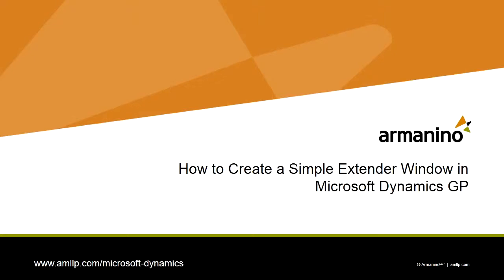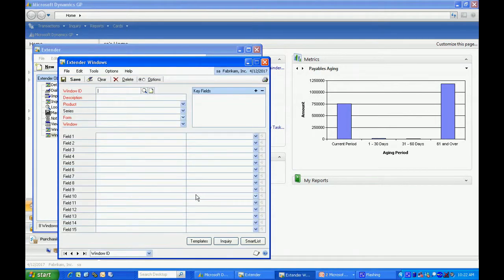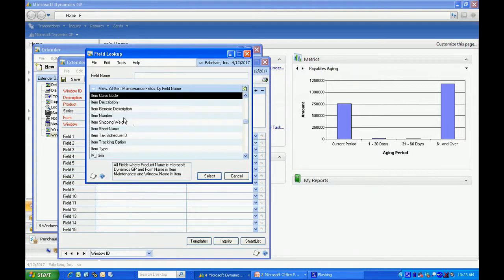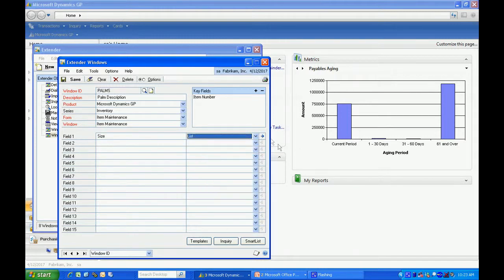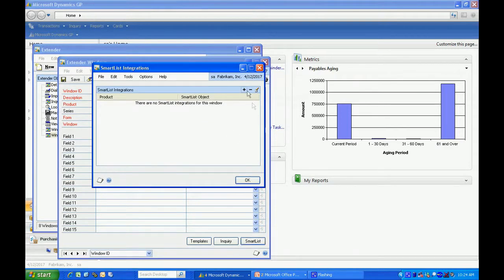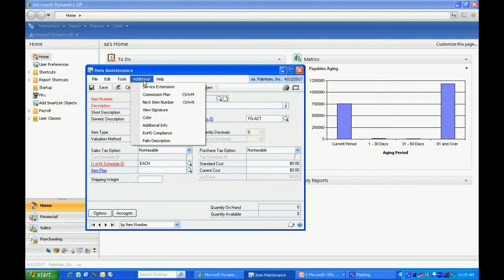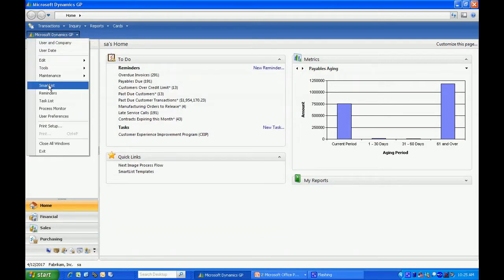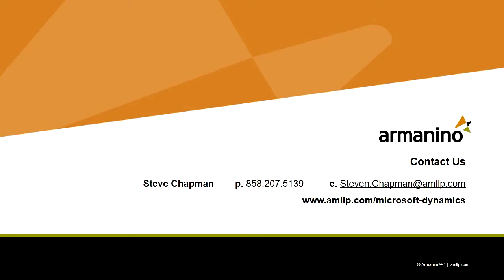How to Create a Simple Extender Window in Dynamics GP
Extender by eOne Solutions allows you to add fields to existing Dynamics GP screens. You can also add your own screens and store them in the Dynamics GP database. You generally don't need to do any coding to do this.